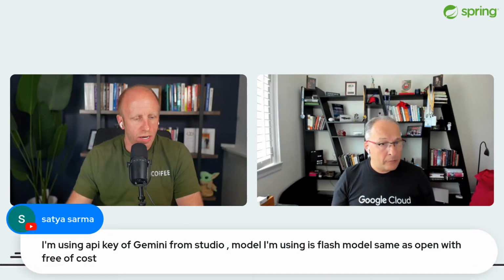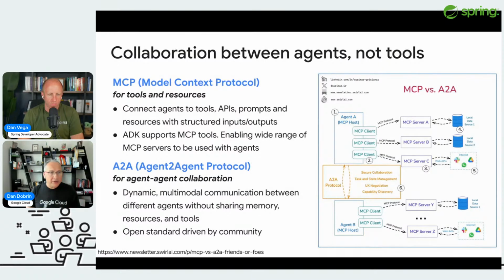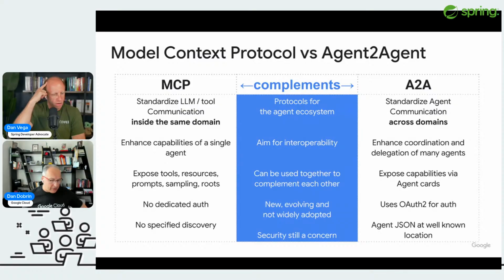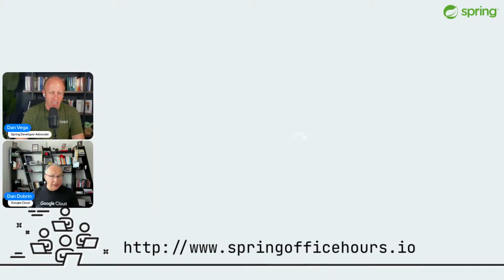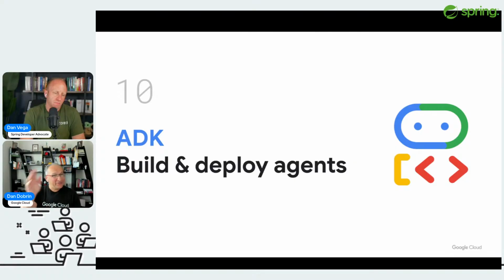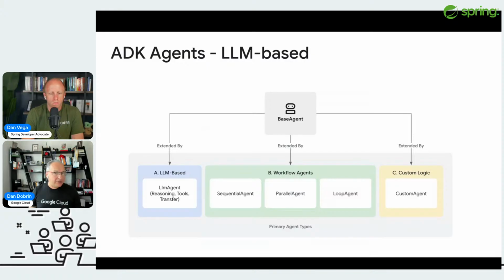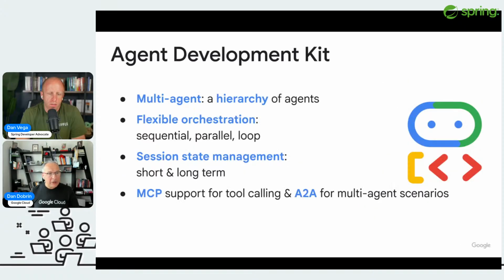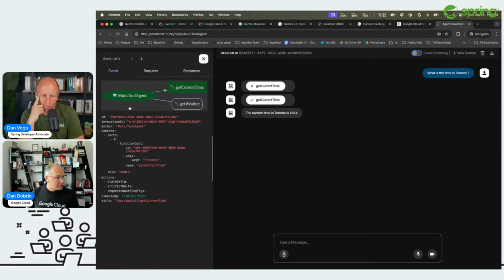Spring Office Hours: S4E17 - Spring AI + Google Gemini: Beyond the Demo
Join Dan Vega with special guest Dan Dobrin, App Architect at Google, as they explore enterprise-ready Spring AI development using Google Gemini models. This episode covers the latest Spring AI features, caching strategies, unified SDK capabilities, and AI agents—moving beyond simple demos to real-world production implementations. Learn how to build fast, enterprise-grade AI applications with Spring and Google's powerful Gemini models.